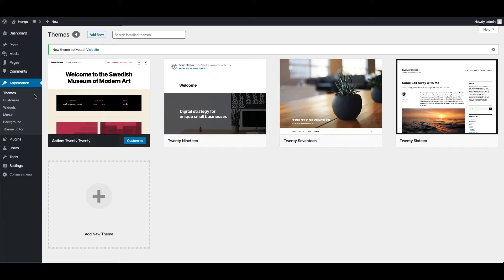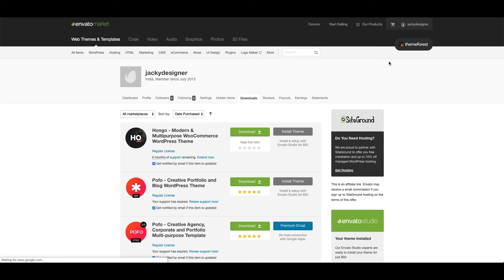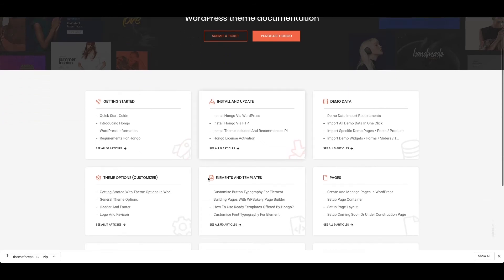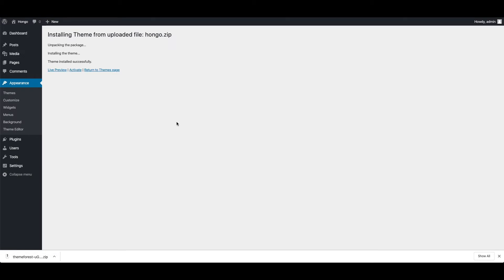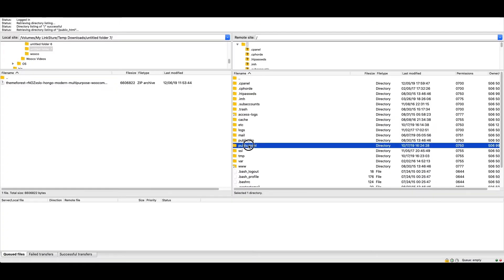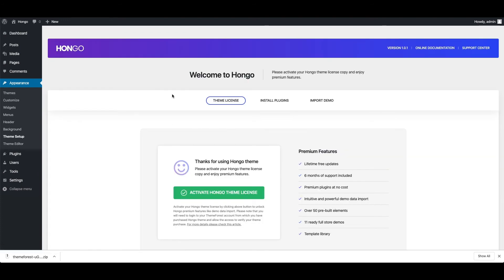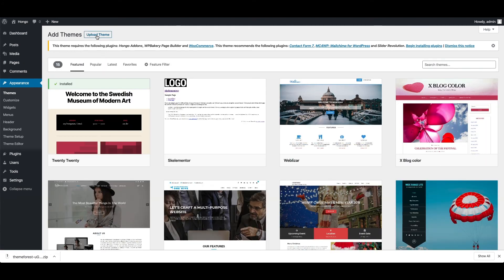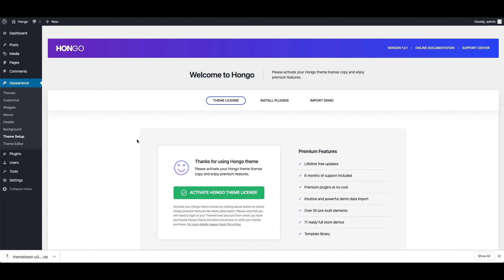Hongo WordPress Theme - Install Hongo WordPress theme